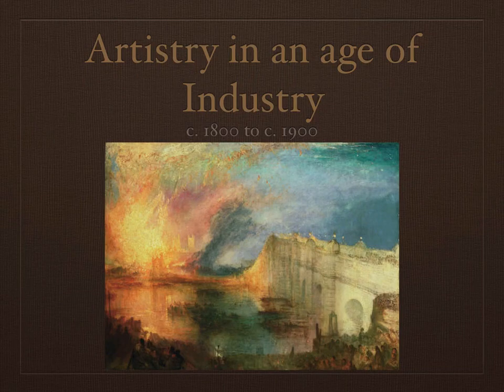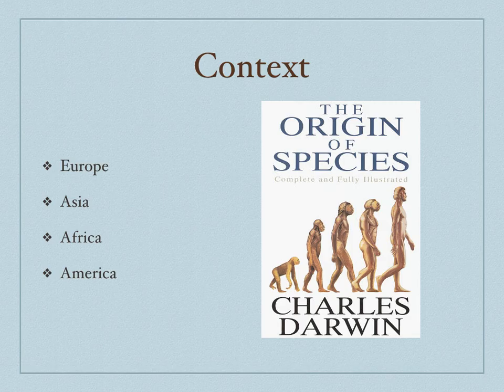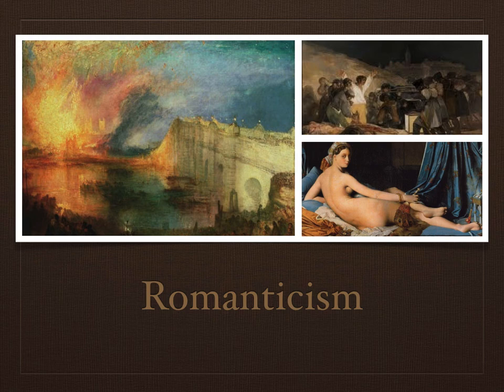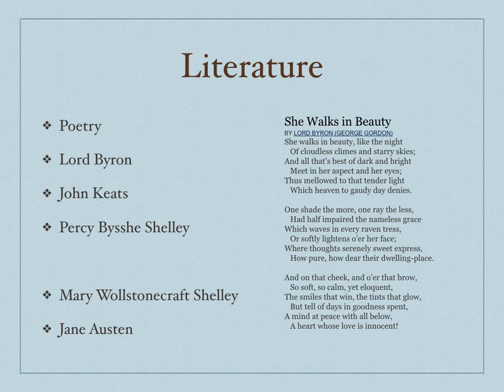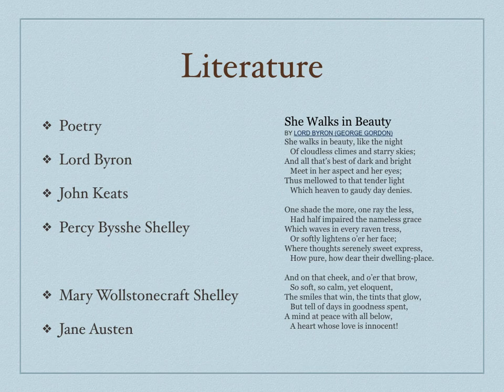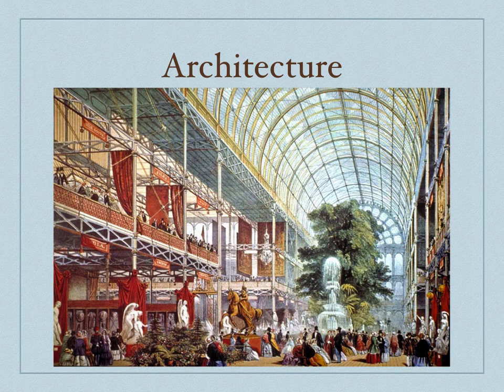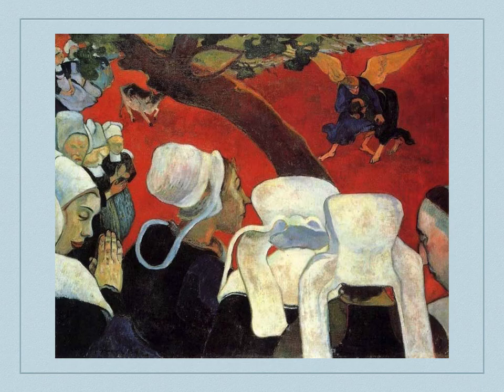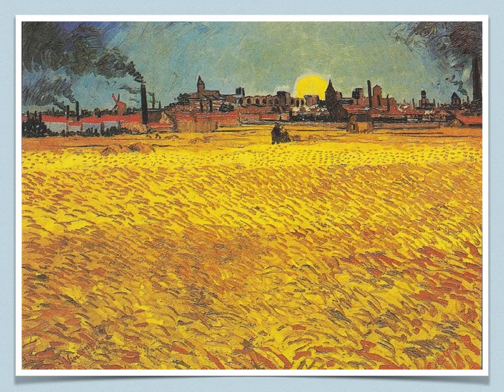HUM: Chapter: 12 c 1800 1900 (Full Lecture)